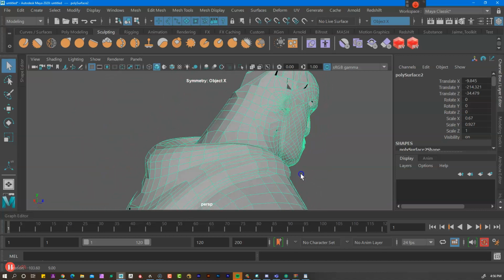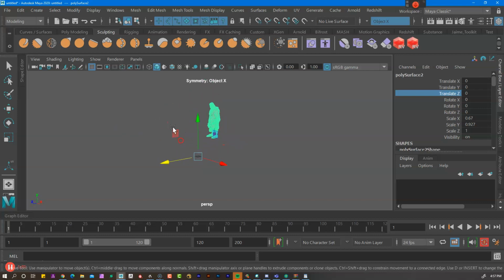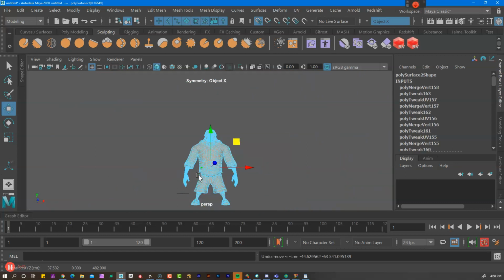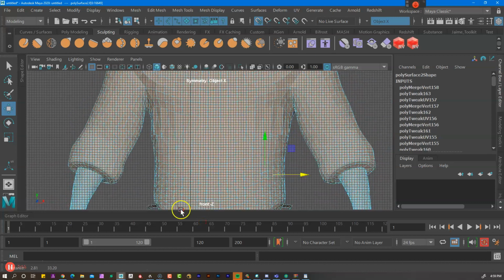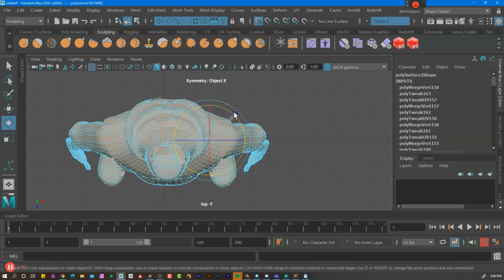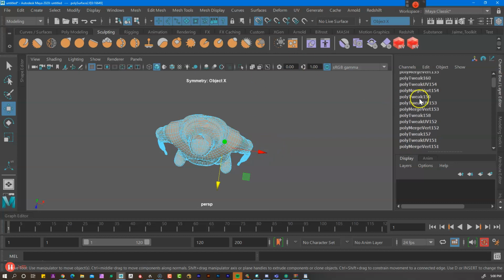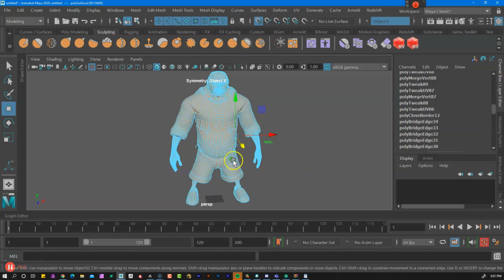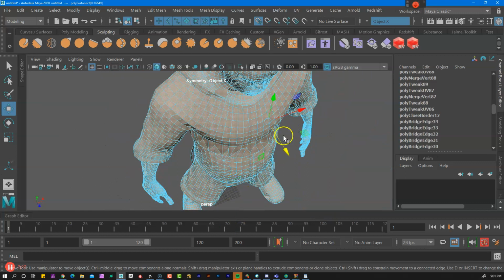VFZOL100 A2 Marium